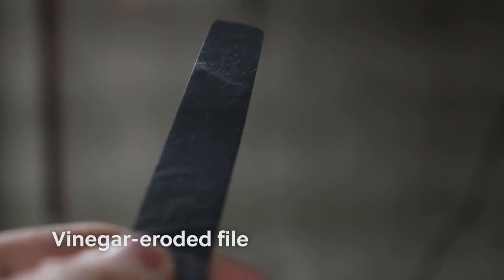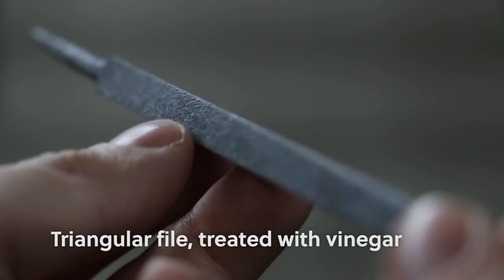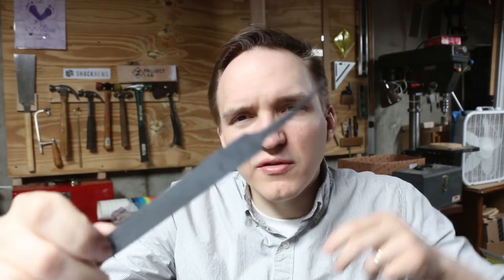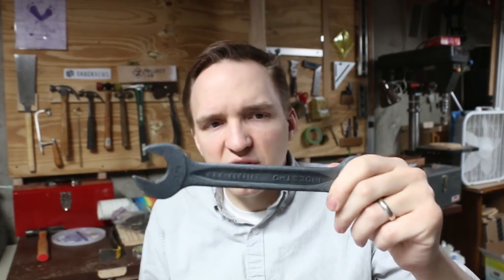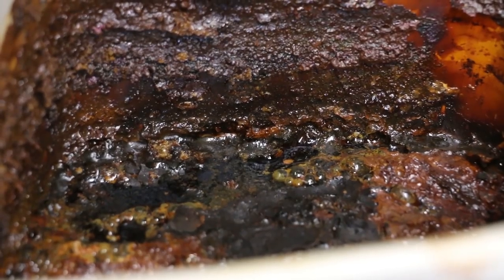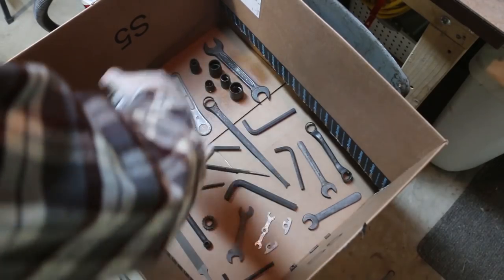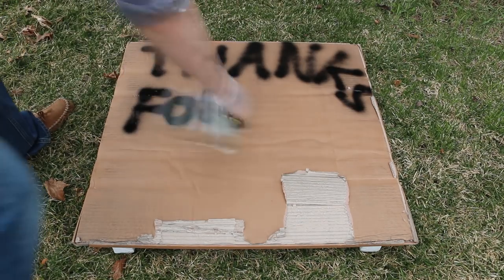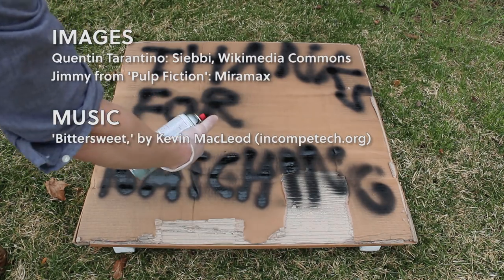Followup, vinegar vs. rust for 19 months: I found a photo of the original tools (vlog)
My previous video, "Vinegar vs. rust for 19 months," has drawn a ton of questions and comments on YouTube, so I thought I'd respond to some of the more common ones in a followup.

Most importantly, I found a photo of the original tools before the rust removal process. See for yourself in the video above.